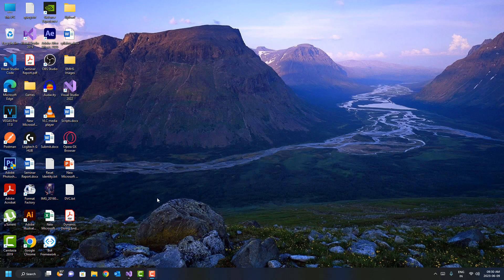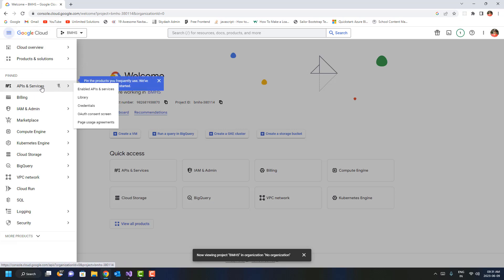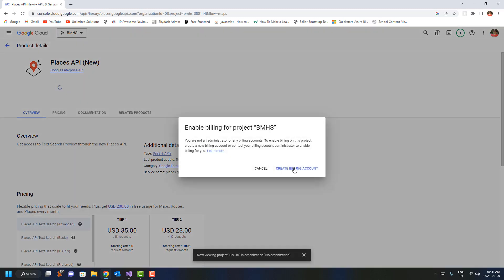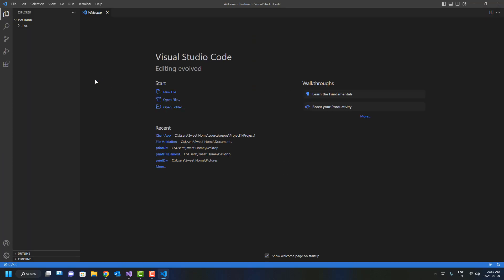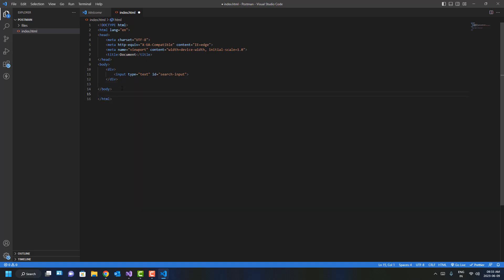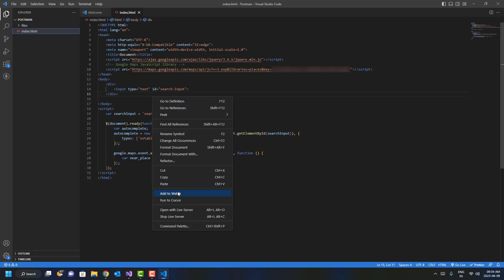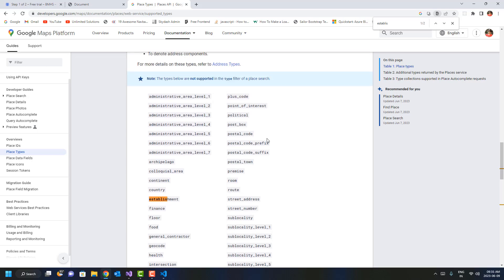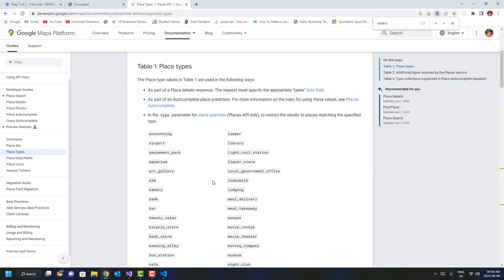Autocomplete Address Google Maps API | Unlimited Solutions